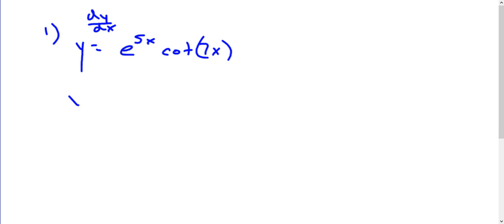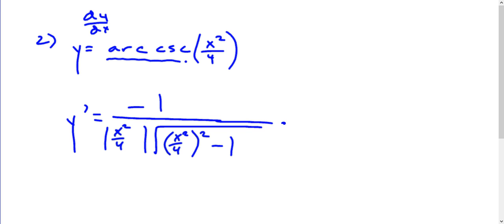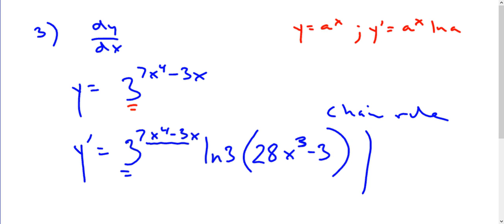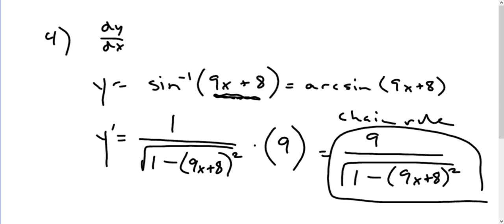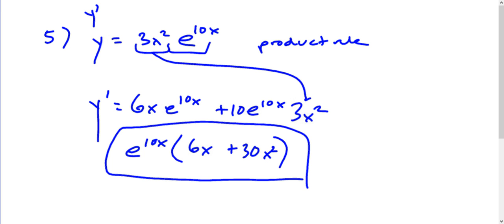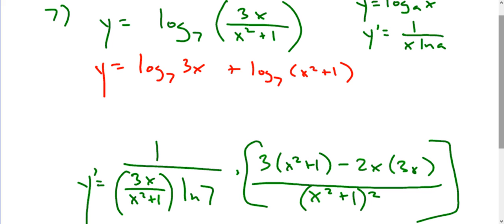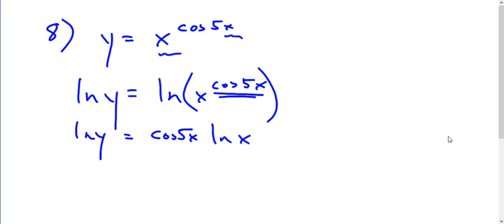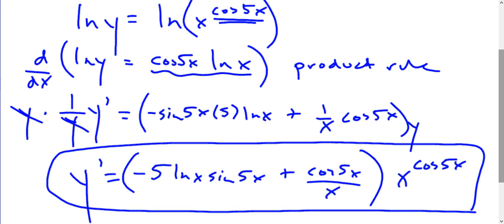Differentiating Logs, Expo and Inverses OH MY!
Several examples of how to differentiate log, expo and inverse trig functions.